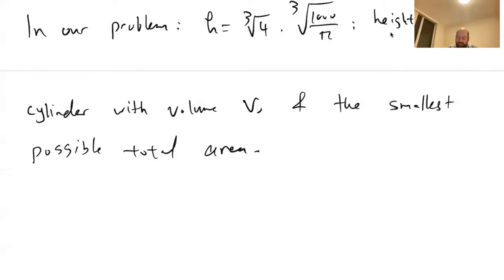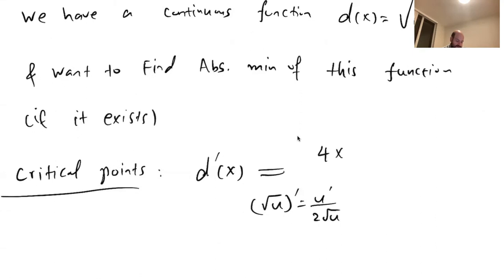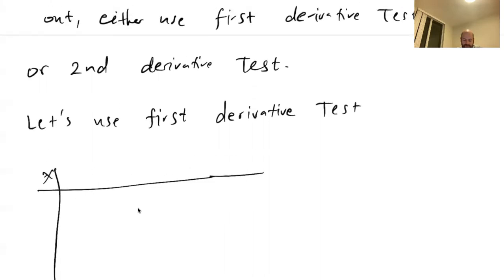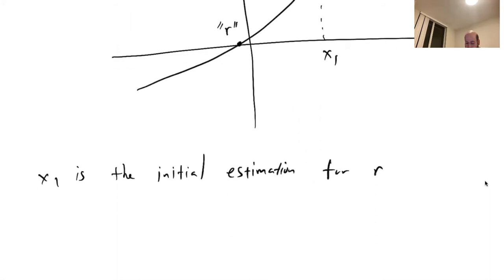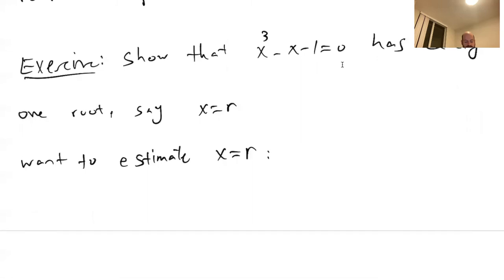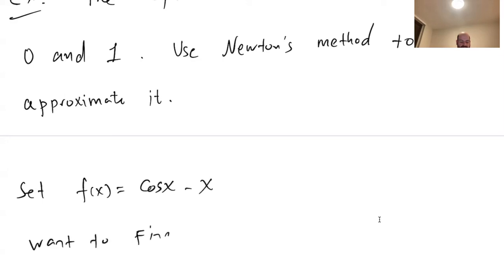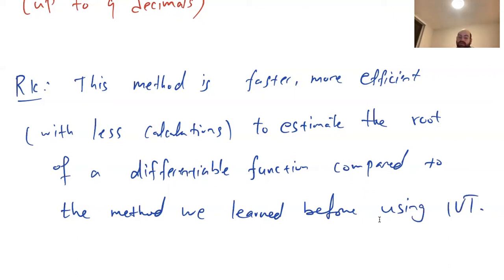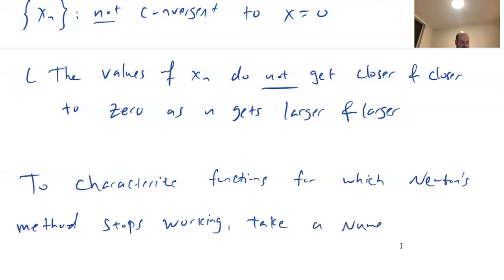Lecture 22 (Calculus I for Science)-part 2